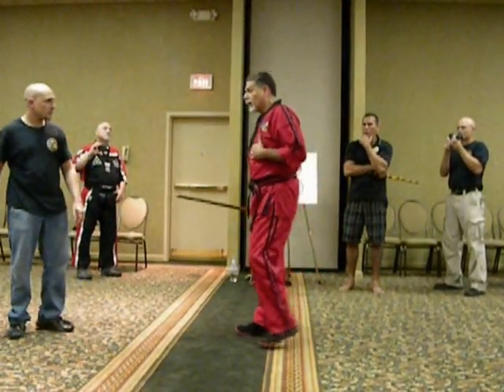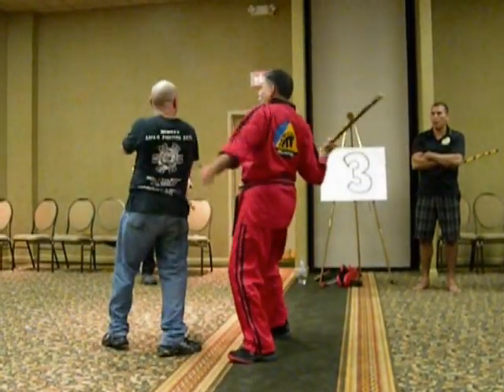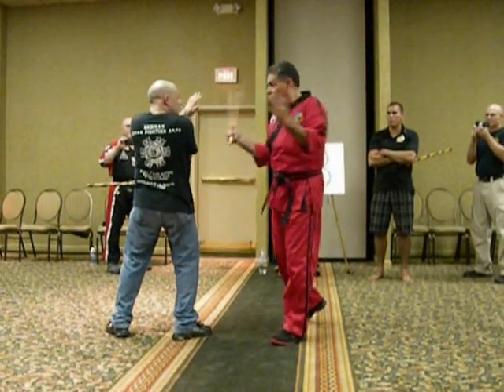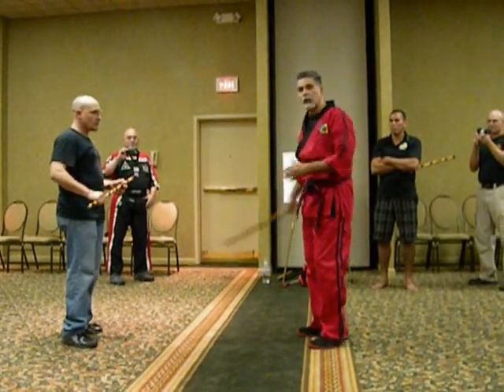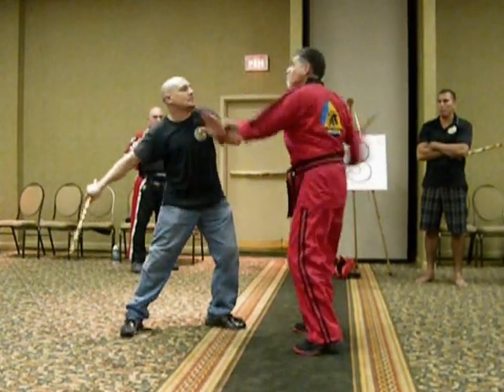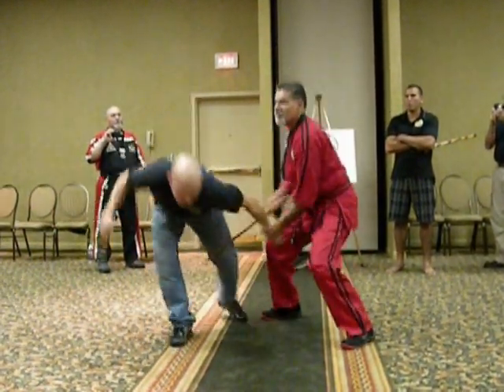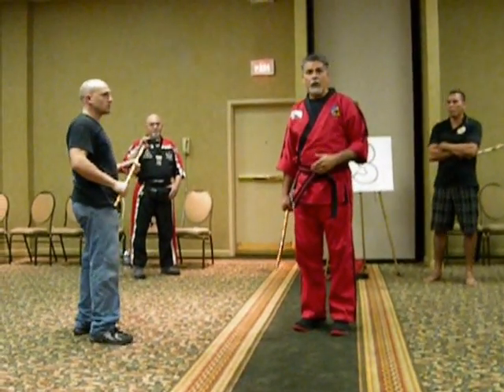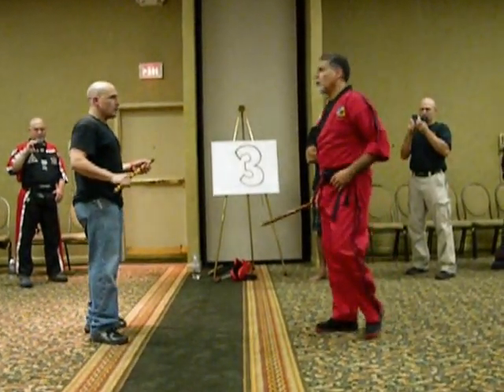Angles 3 & 4 Majapai Derobio at WHFSC 2012 .wmv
Day 2 at the WHFSC 2012 Hall of Fame Seminars in Orlando FL.